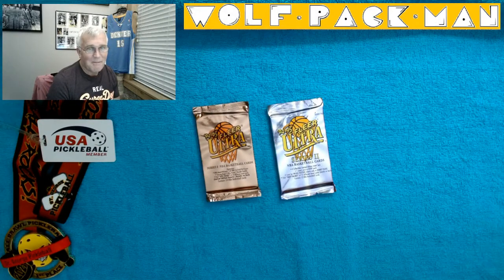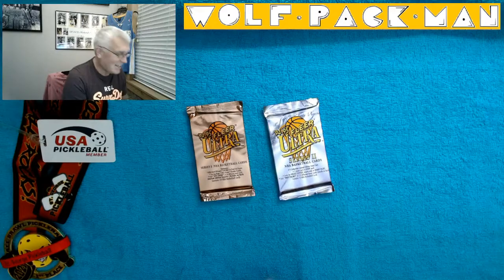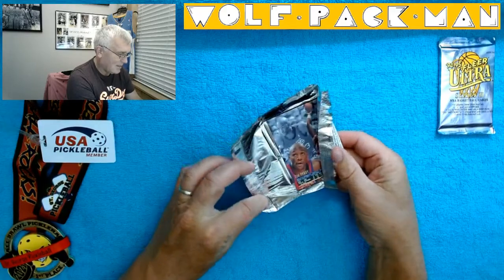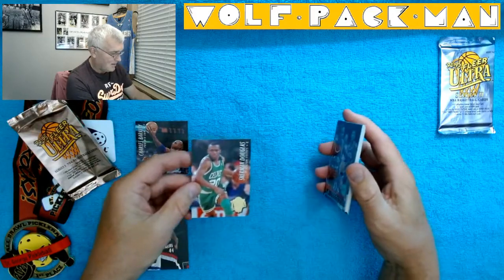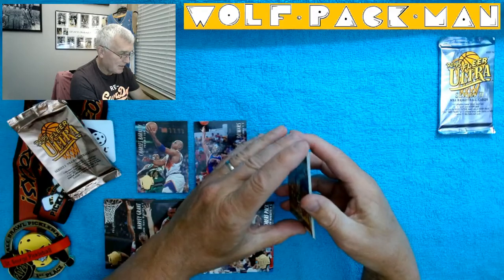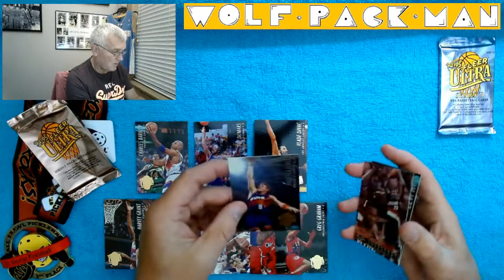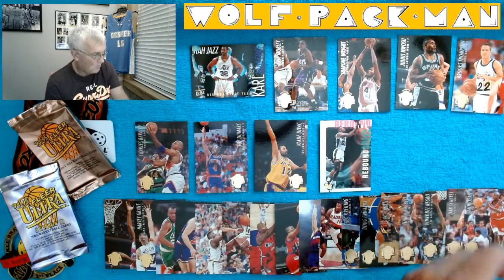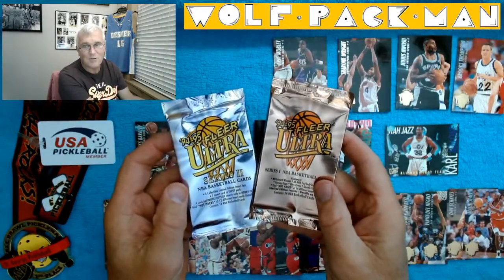NICE 1994-95 FLEER ULTRA BASKETBALL PACK PULL!! Barkley, The Admiral, The Mailman, JoeD, Vlade Divac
TWO packs of 1994-95 Fleer Ultra basketball cards.

14 cards in the series 1 pack.
12 cards in the series 2 pack.
each HOBBY pack with

350 cards in the set.
32 HOFer cards like
Michael Jordan,
Shaquille O'Neal,
Charles Barkley,
David Robinson.

46 rookies including
Grant Hill,
Jalen Rose,
Jason Kidd,
Glenn Robinson,
Juwan Howard.